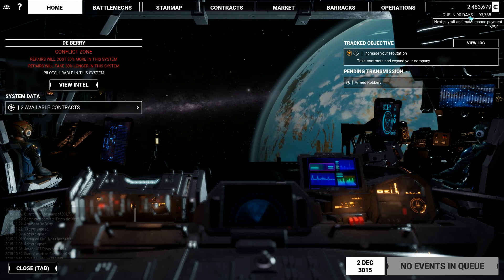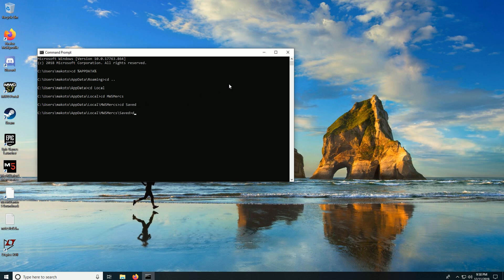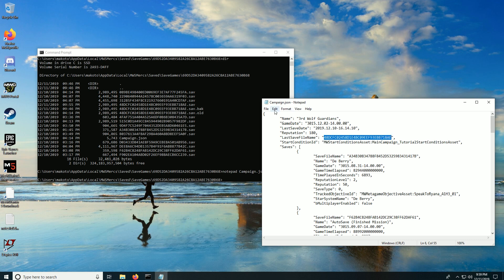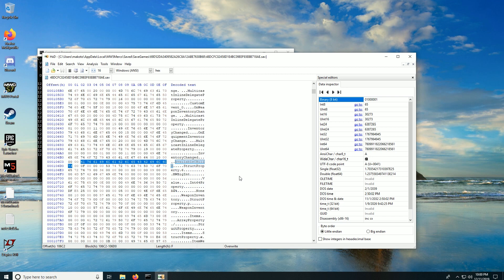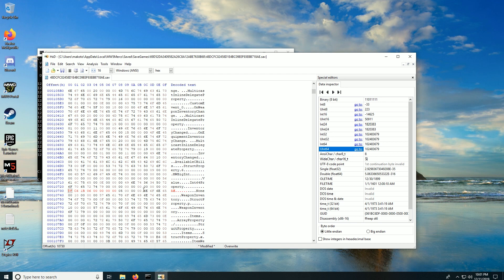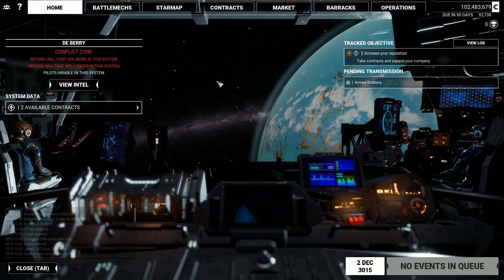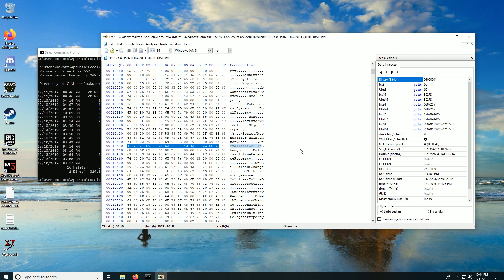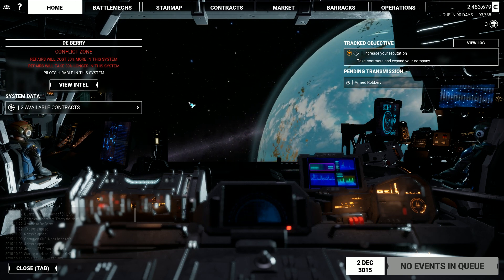How to edit your CBills in a Mechwarrior 5 save file.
MAKE A BACKUP COPY OF YOUR ".SAV" FILE BEFORE YOU EDIT IT, JUST IN CASE! This worked for me on 2019/12/11, but PGI could patch it out at any time. If it stops working, that's probably what happened.